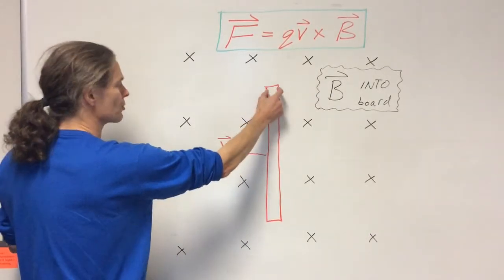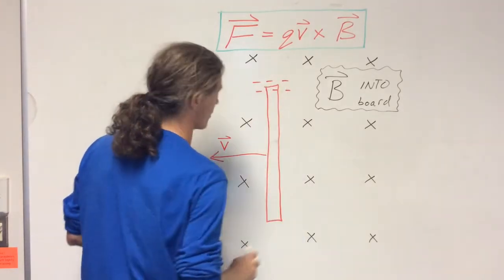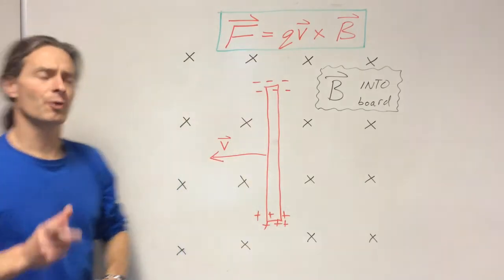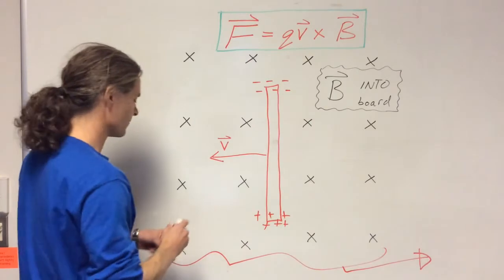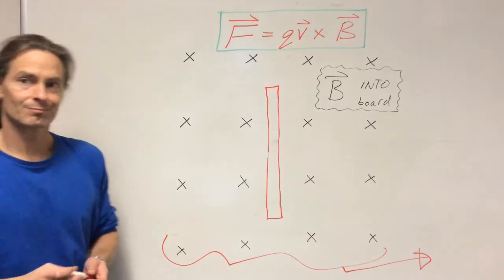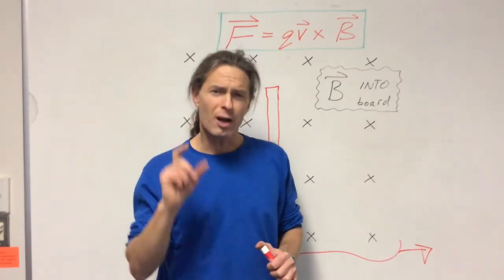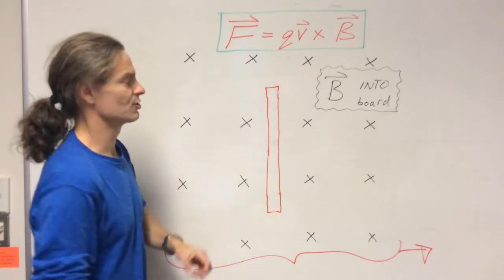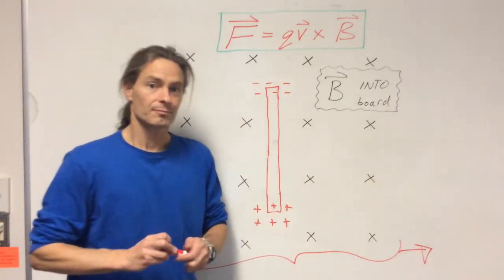Electricity, magnetism, and relativity, part 2